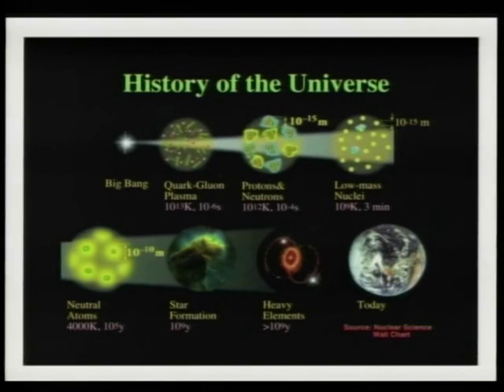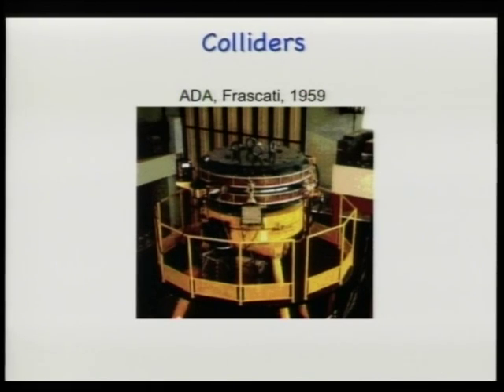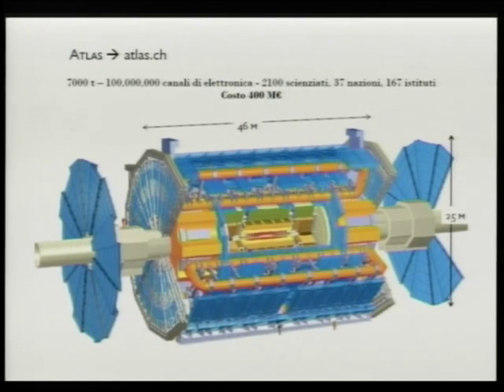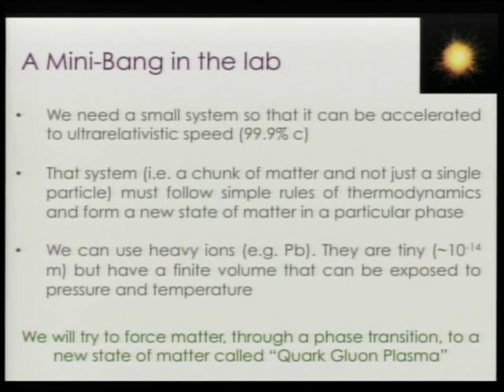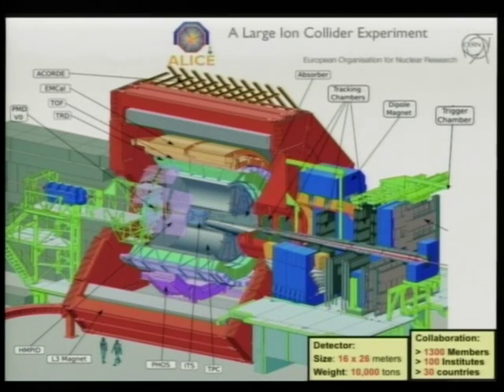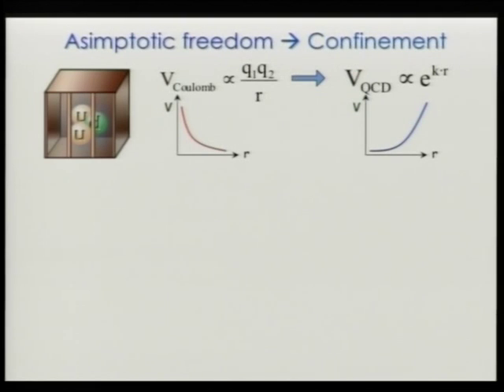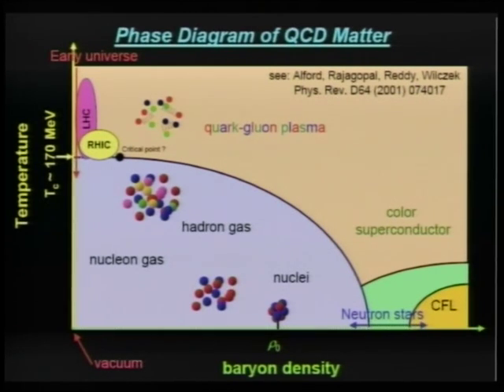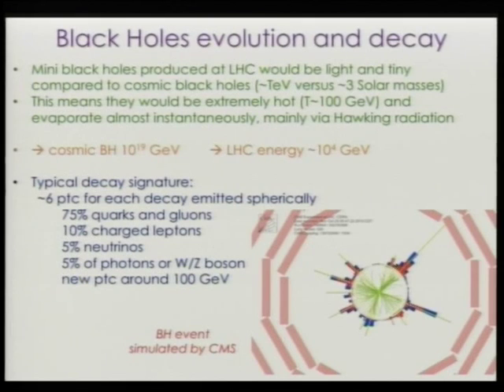The primordial Universe: the Quark Gluon Plasma production at ALICE-LHC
Speaker: P. Di Nezza (INFN-LNF)

19/02/2015 - INSPYRE 2015
INternational School on modern PhYsics and REsearch
Auditorium B. Touschek, Laboratori Nazionali di Frascati (INFN-LNF)